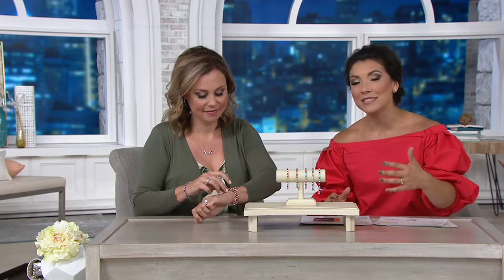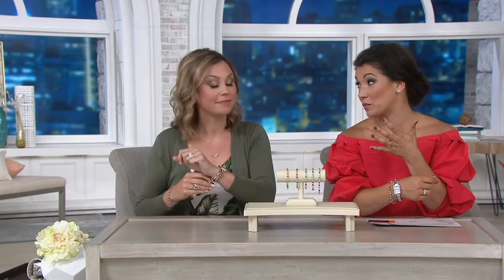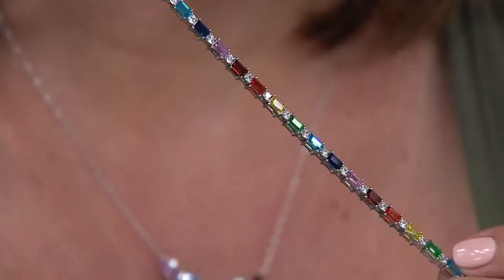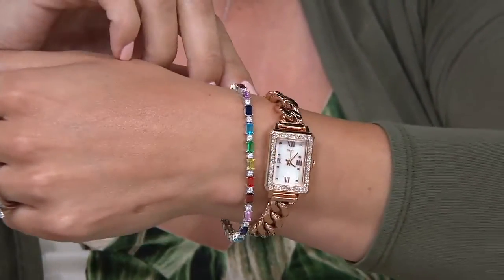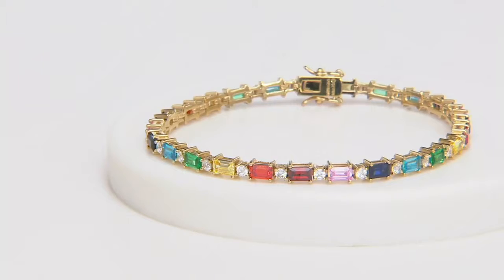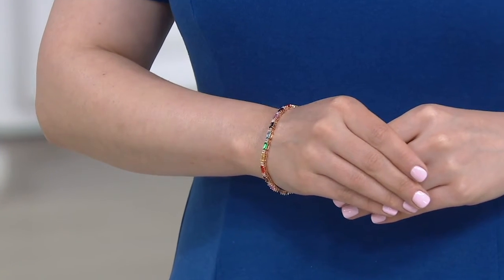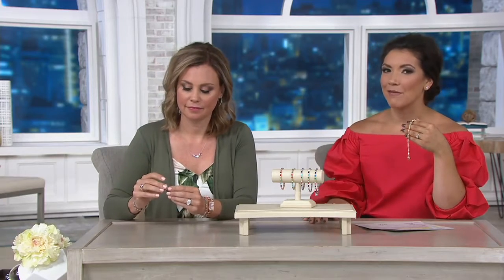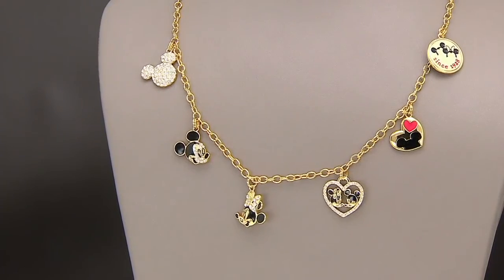Diamonique Rainbow Baguette Tennis Bracelet Sterling Silver on QVC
Diamonique Rainbow Baguette Tennis Bracelet Sterling Silver

Stop chasing rainbows and catch this one--a bold baguette tennis bracelet bursting with colorful cubic zirconia Diamonique simulated diamonds.